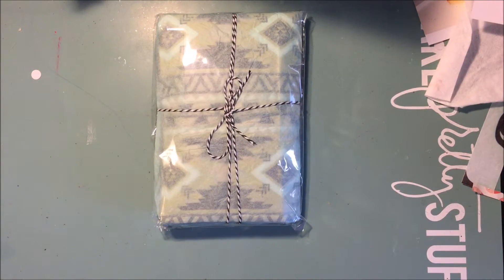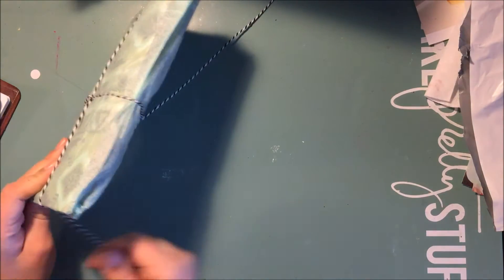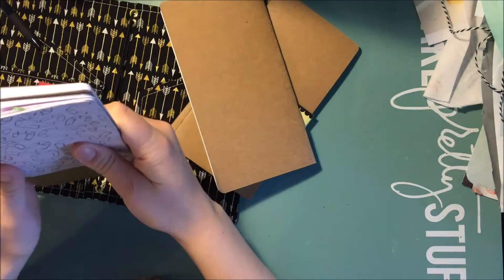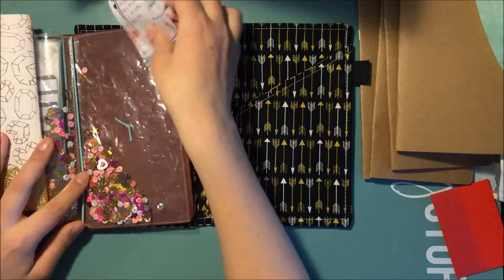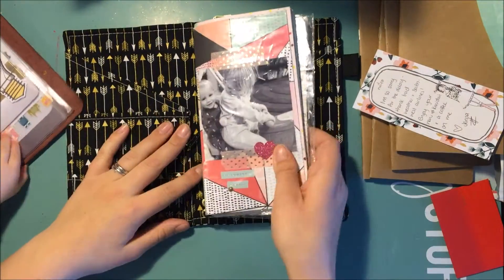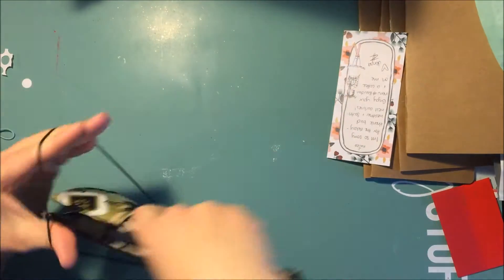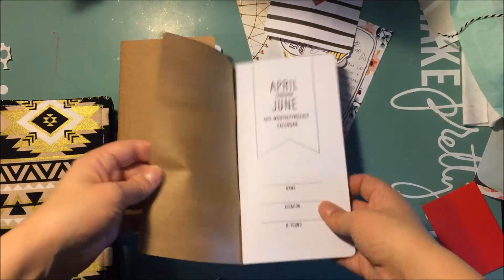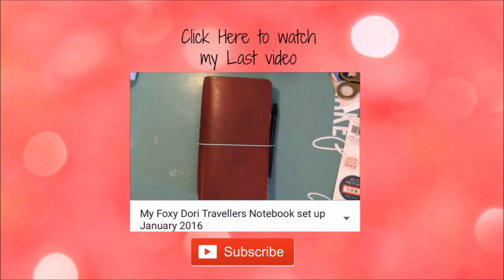Kiwi Rose Instagram Winnings Unboxing and Moving Into My New Kiwi Dori- Plus a tiny Giveaway!!!